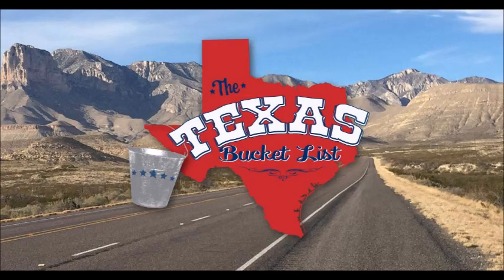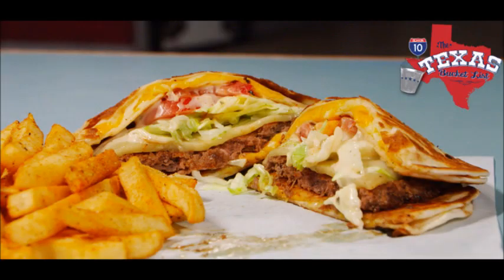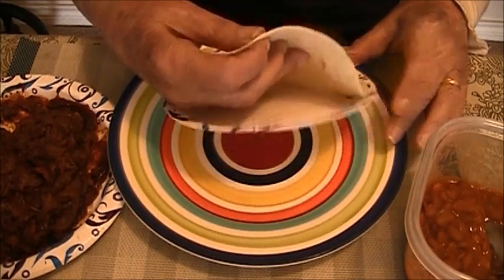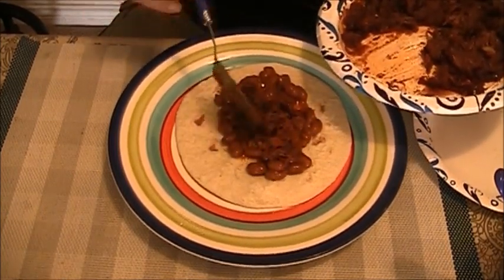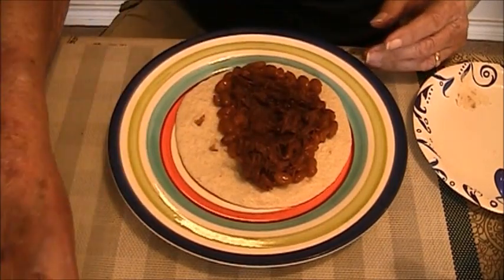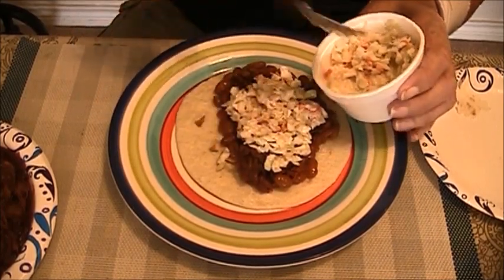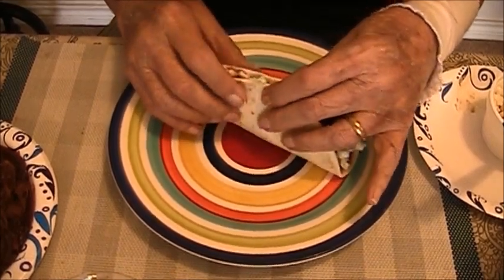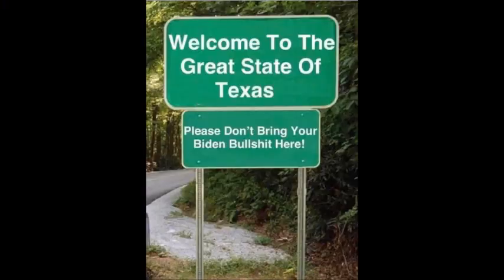WILD HOG TACOS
A great meal and so easy to make. A Texas favorite